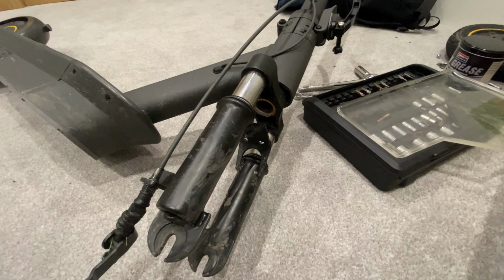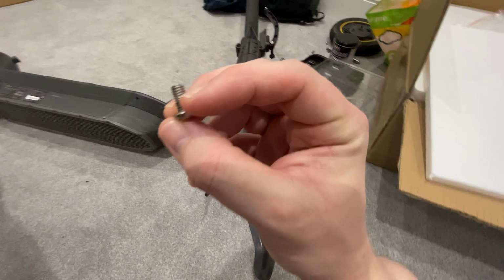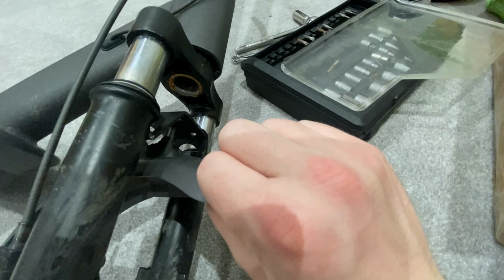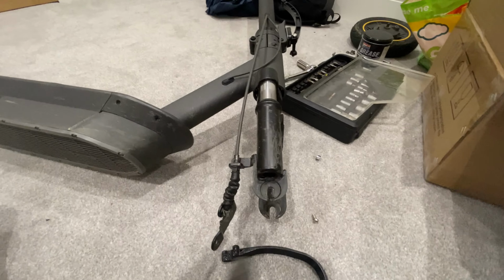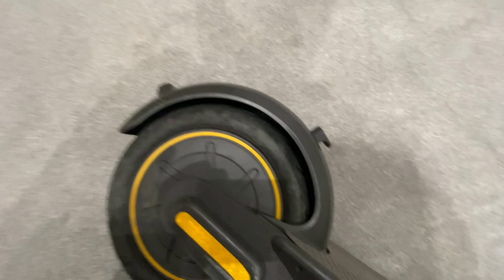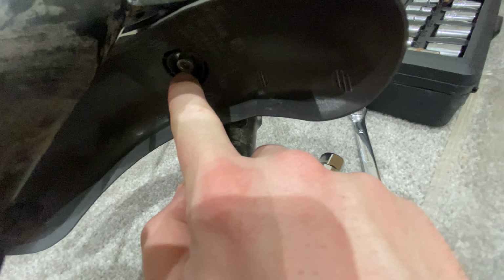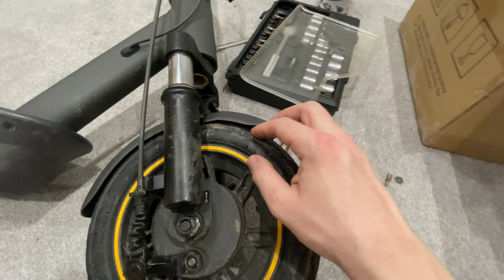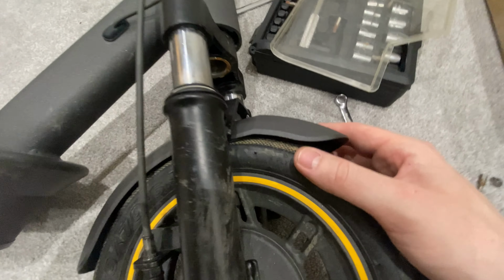Fork suspension Ninebot Max 1 month update!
Here is an update 1 month later after installing the newly release fork suspension I installed on my Ninebot Max.

- This will be a great way to see upcoming projects

If you like my content and want to help support future projects, please feel free help out. :)

All donations go to helping produce more content for you guys.

Needing some common tools?
Hex Keys
Wrench set
Tire Slime

Get great deals at Kickmotion on all your Ninebot parts here at Kickmotion.

[ScootLet'sGo!] is a participant in the Amazon Services LLC Associates Program, an affiliate advertising program designed to provide a means for sites to earn advertising fees by advertising and linking to Amazon.com.]